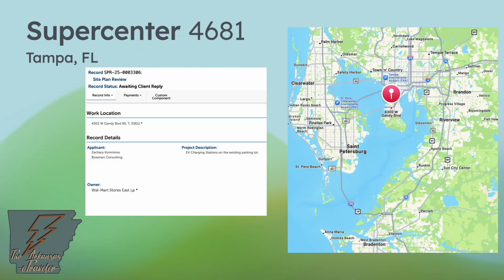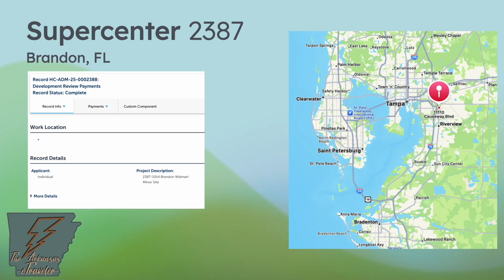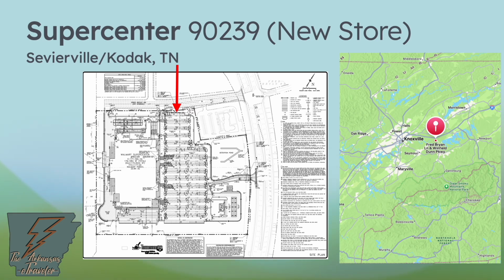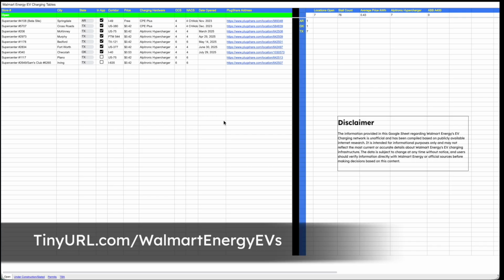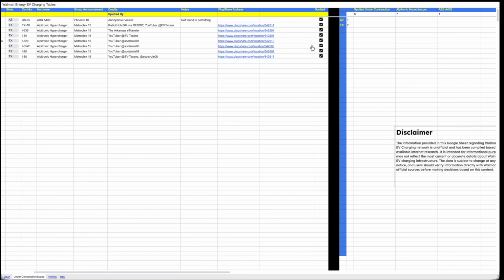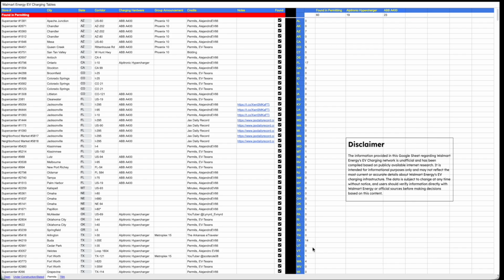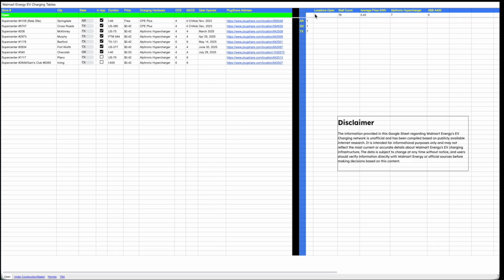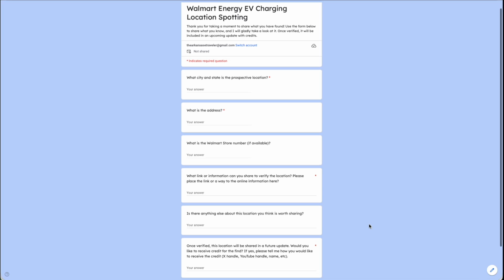I Need Your Help Tracking Walmart EV Charging! Plus, 7 More Permits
Walmart Energy Update 19: August 23, 2025

Walmart Energy EV Charging Data Tables
Report Walmart Energy Permit: forms.gle/bQGFgZvYWtSnKG7AA

Infraction- Holiday